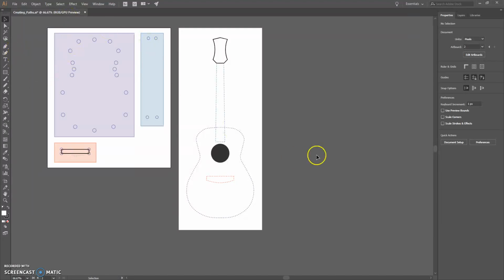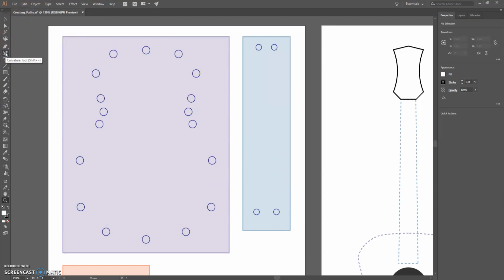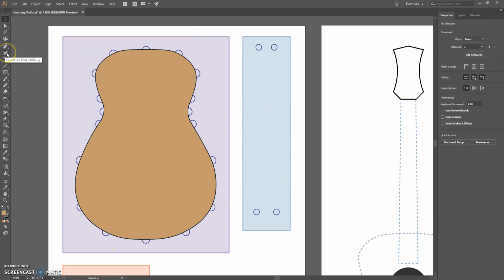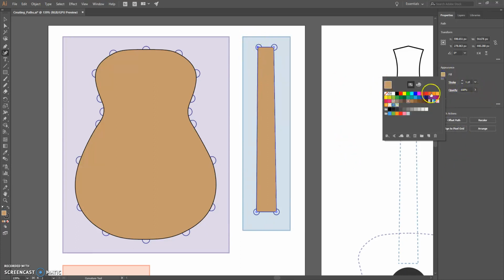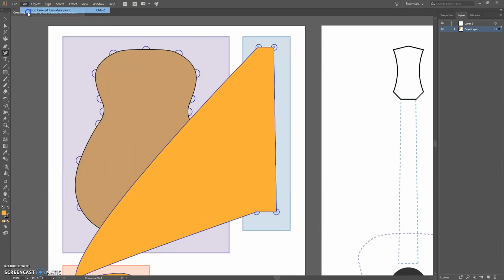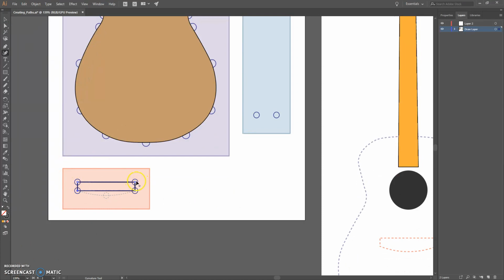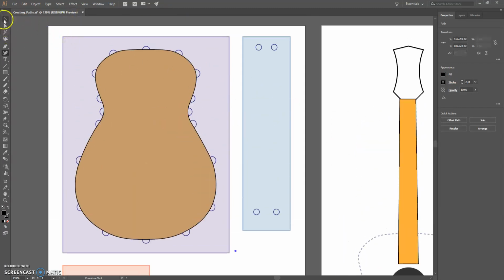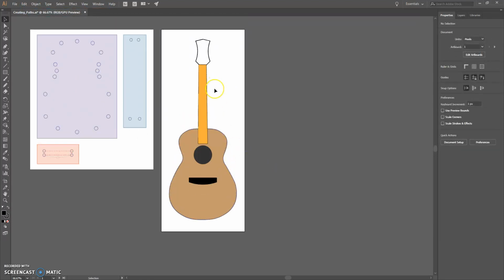Illustrator Lesson 5B